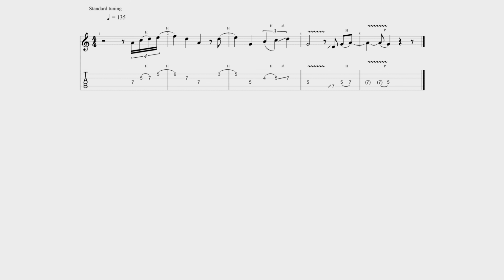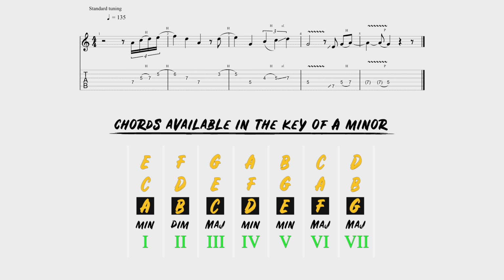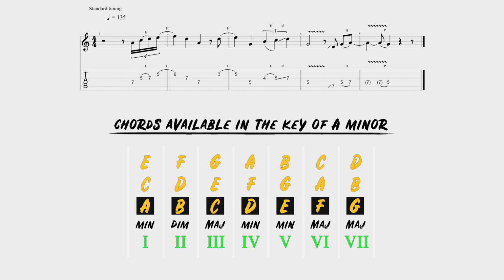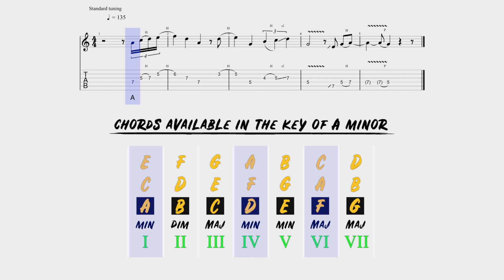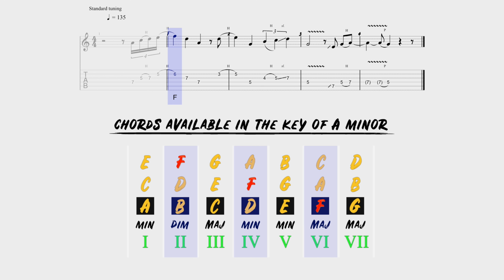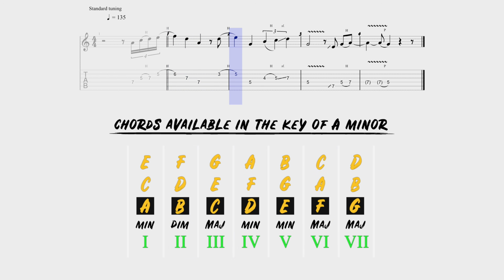Adding CHORDS To A MELODY | Music Theory Guitar Lesson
Have you ever created a SICK melody or riff, and then thought... "ok, well, what next? What chords would work to accompany this?". Well here you go 😉 This video will help you out with just that. I'll show you all of the available chords that you can use to help assist your melody, show you which ones have the strongest pull, and how to use them to manipulate the listeners expectations.

I play Ibanez Guitars D’addario Strings, DiMarzio Pickups, plugged into Positive Grids "BIAS FX". That is all.

For Video (since 2019) I use a Sony A7III, Samyang 35mm f/2.8 FE, and a Rode VideoMic Pro.